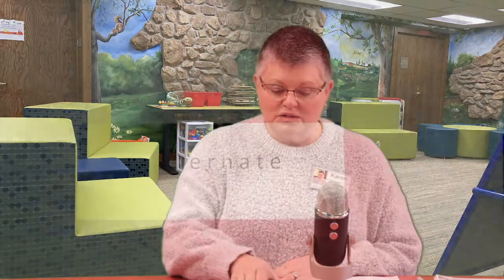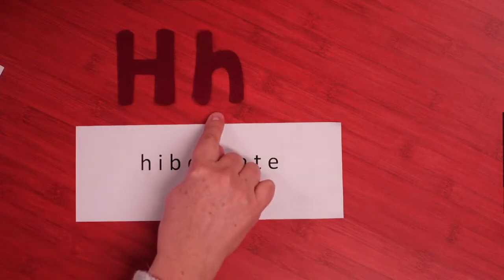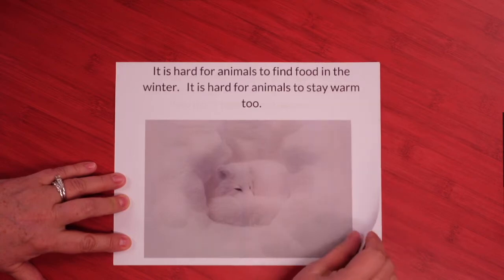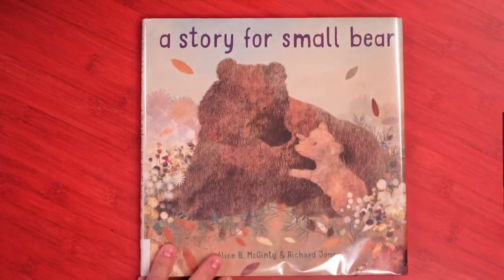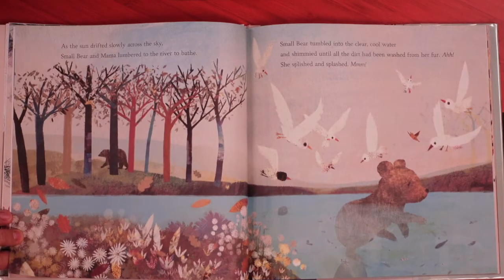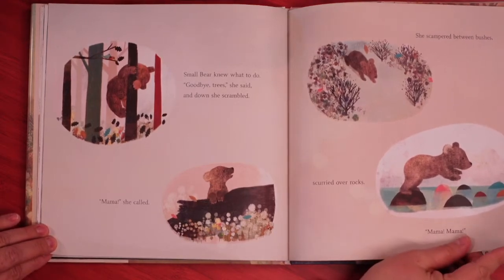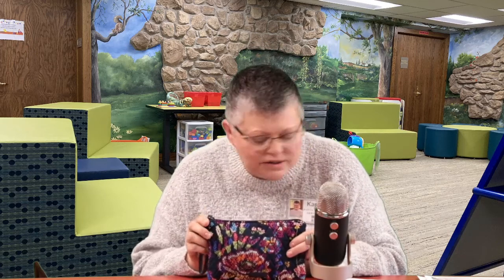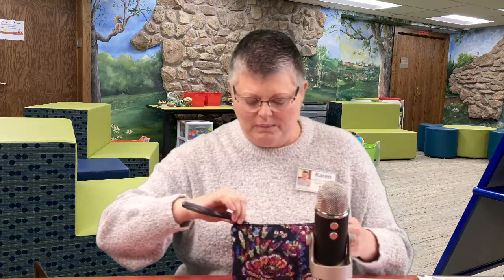Online Storytime: Hibernation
Karen is back for online storytime! This week she shares the tales of hibernating bears, and bats, and cute little chipmunks! And don't for forget Little Mousie Brown.